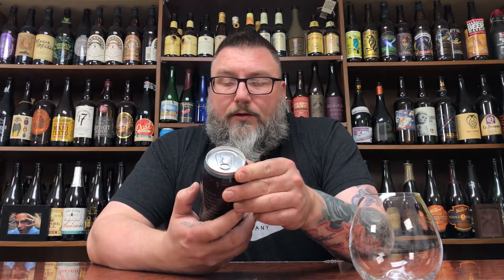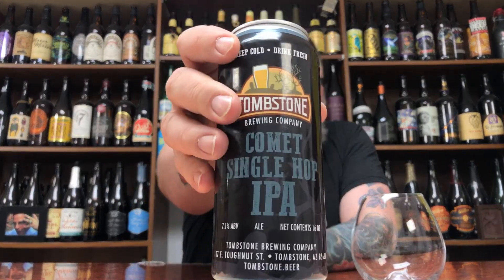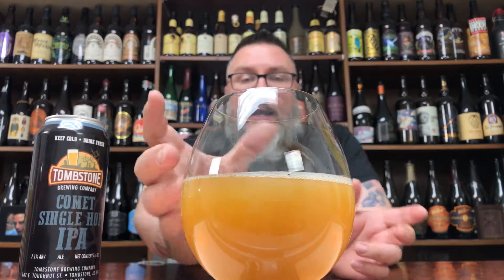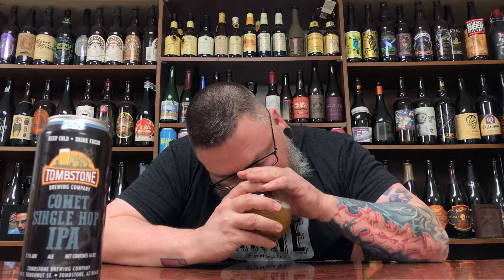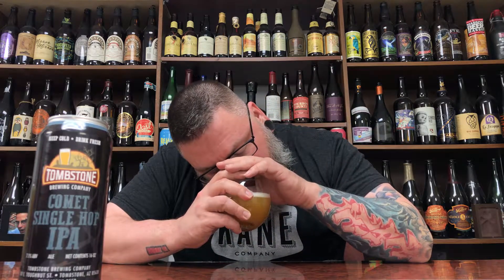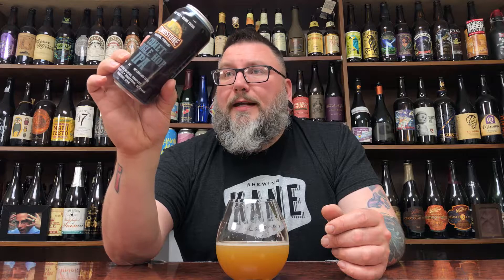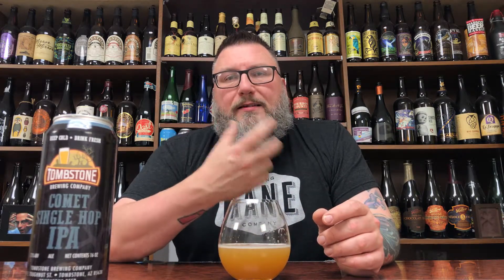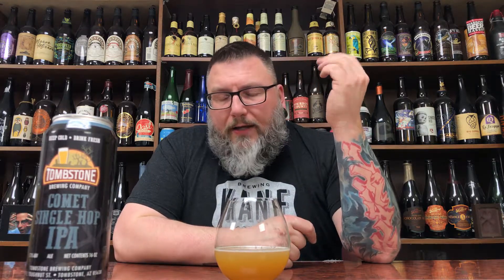Massive Beer Reviews 1952 Tombstone Brewing Comet Single Hop IPA